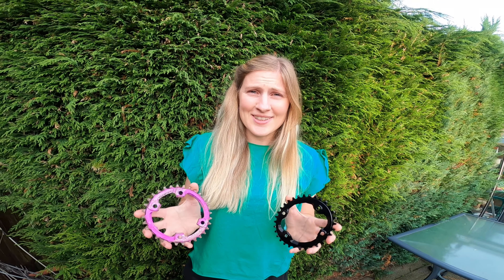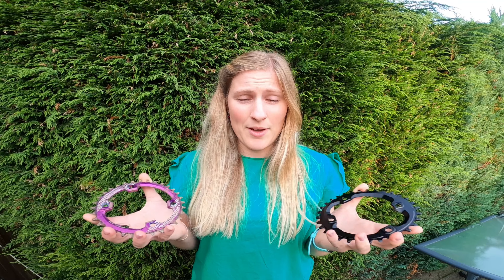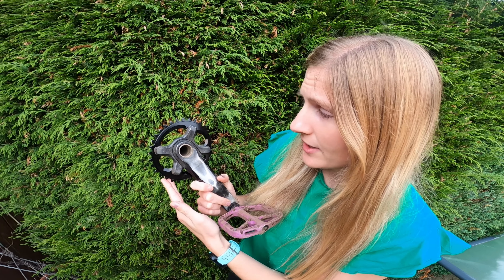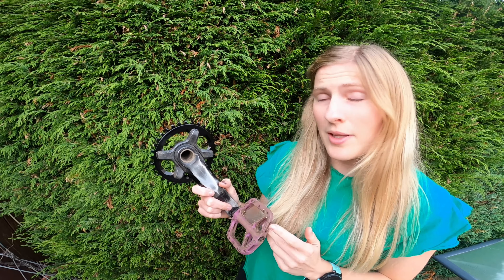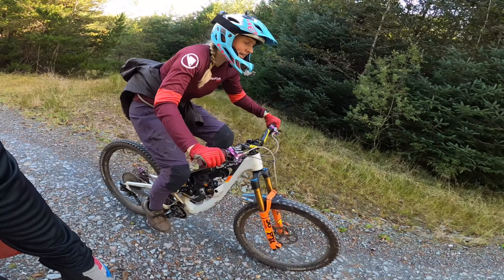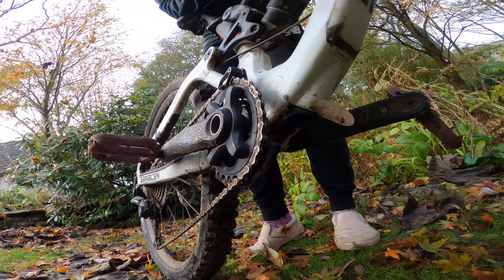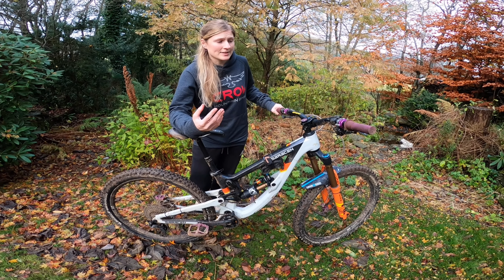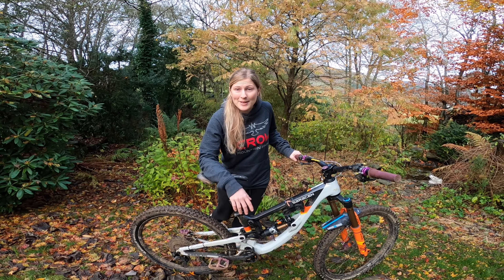Round vs Oval MTB Chain Ring: What's the Difference and is it noticeable?!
First impressions switching out a round chain ring for an Absolute Black oval chain ring. What’s the difference between a round and an oval ring and how does it feel on the bike?

Video covers:
What’s the idea behind the oval?
Immediate thoughts once fitted
Thoughts after riding it for 6 weeks on a mixture of singletrack, fireroads and techy climbs

Any questions just drop them in the comments!